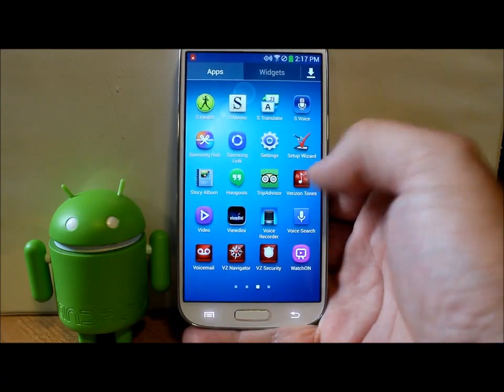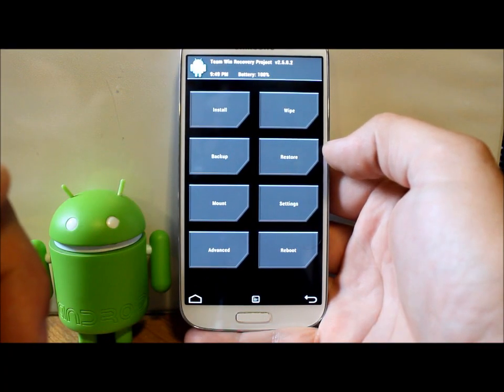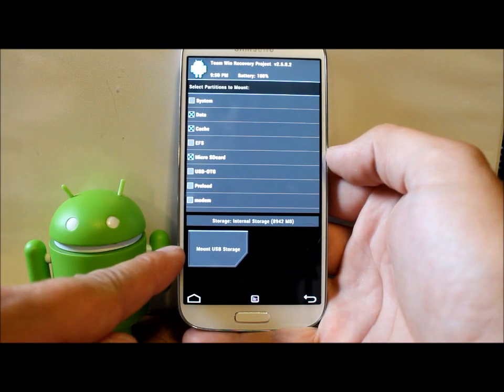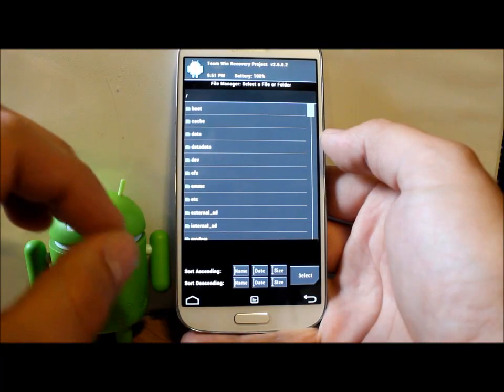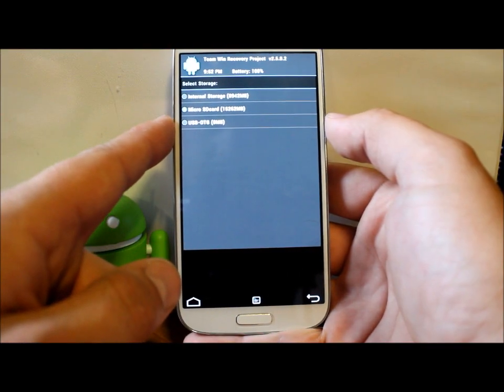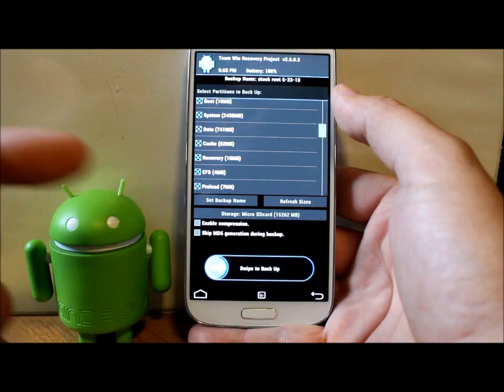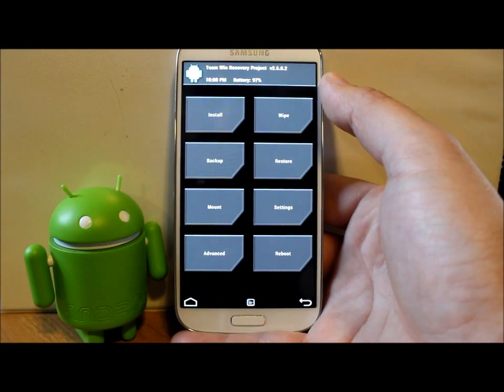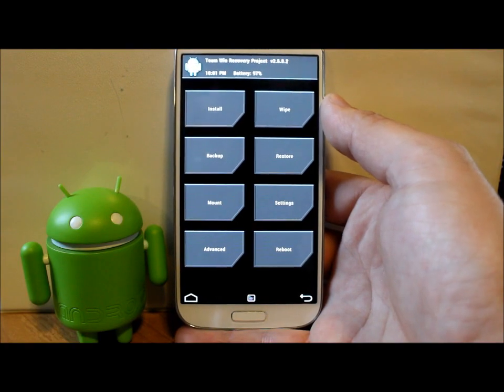Galaxy S4 how to make a Nandroid backup in TWRP custom recovery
Samsung Galaxy S4 how to make a Nandroid backup in TWRP custom recovery